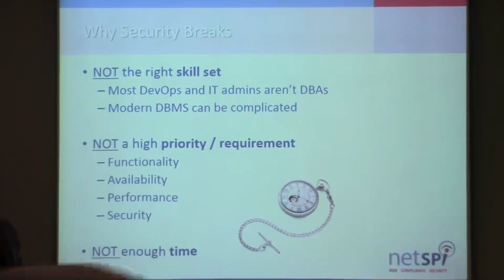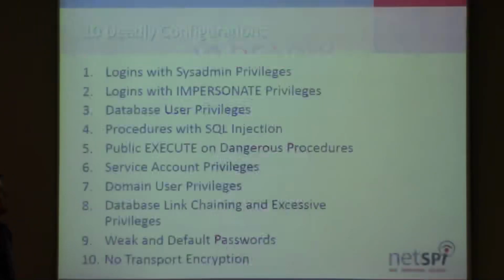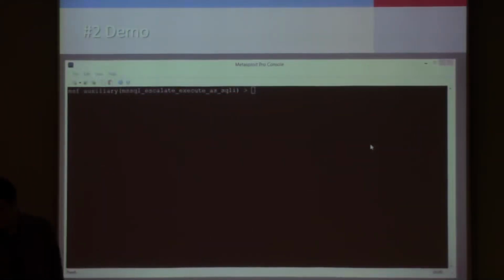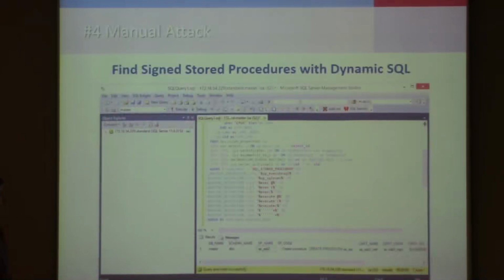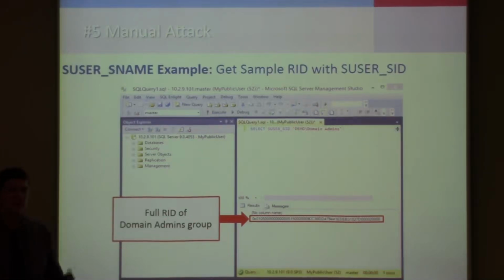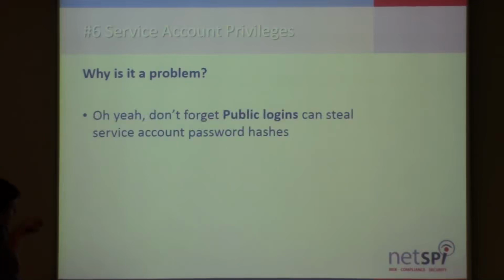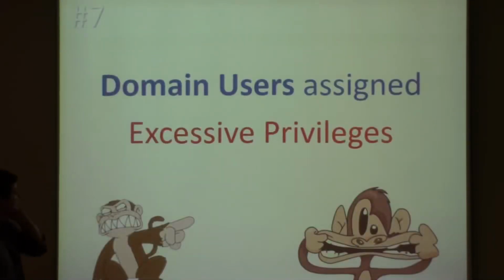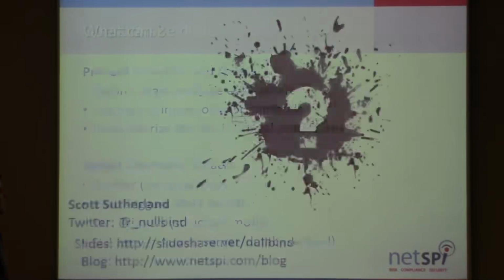10 Deadly Sins of SQL Server Configuration Scott Sutherland